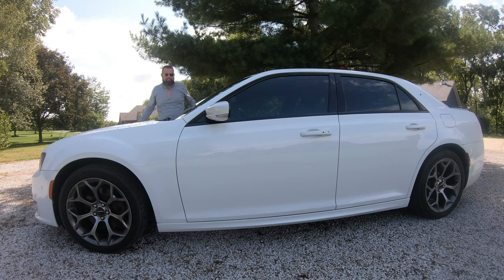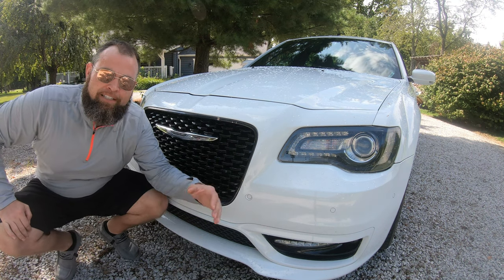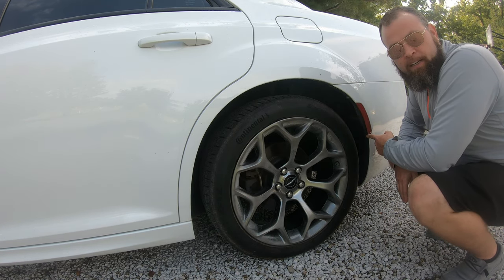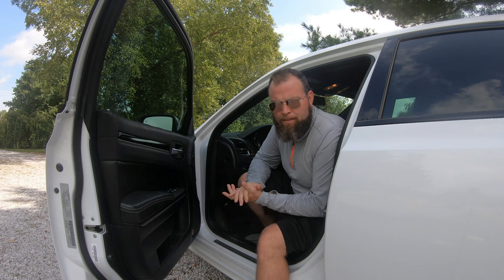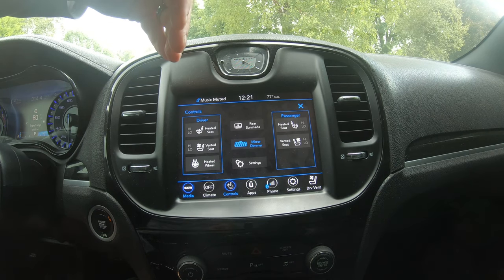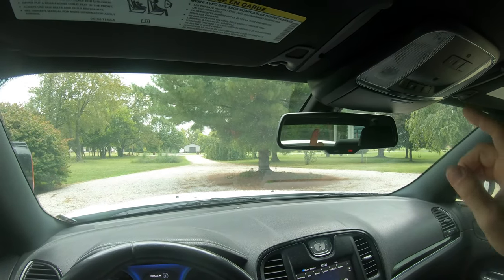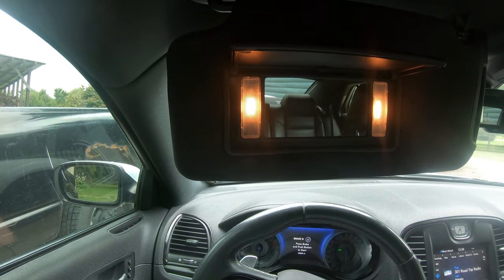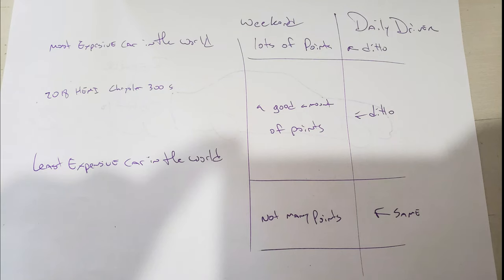The Hemi Chrysler 300S is the Perfect Large Sedan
Doug had never put out a video on the 300 so I decided to.  Then while I was nearing completion of my parody, he published a video on the Chrysler 300!!! I'm excited yet disappointed that I didn't beat him to the punch!

Hope you enjoy my lighthearted parody.